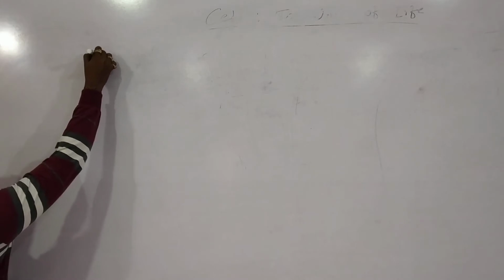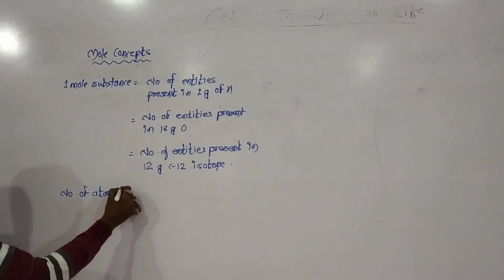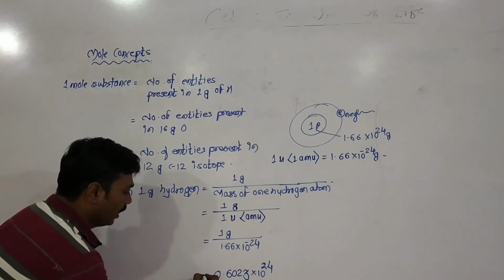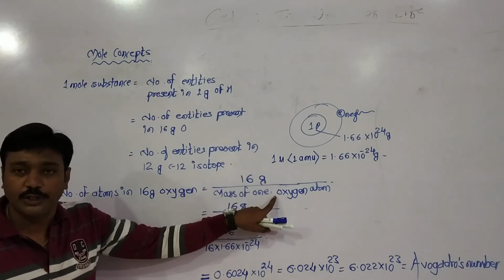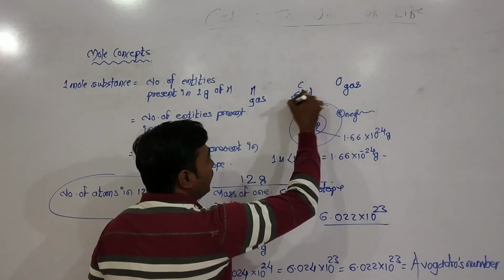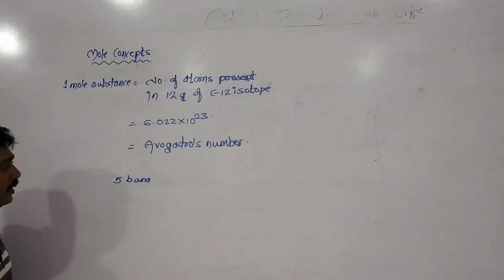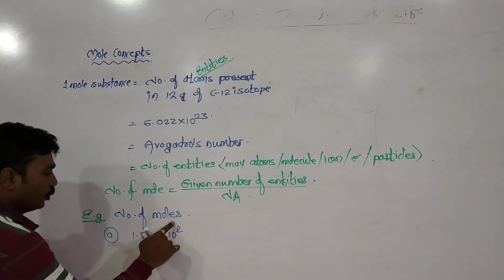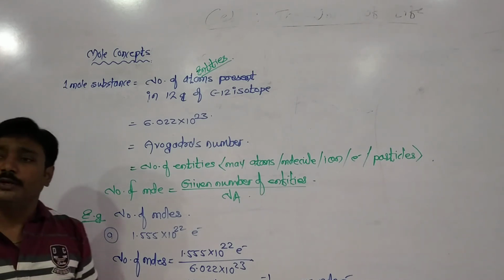Mole Concept | L1| ,one mole substance,Avogadros number